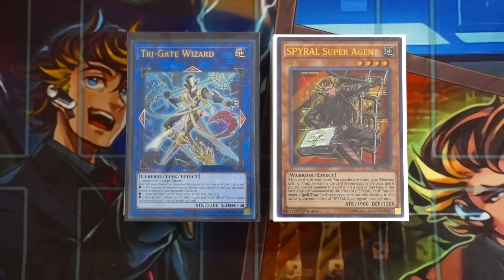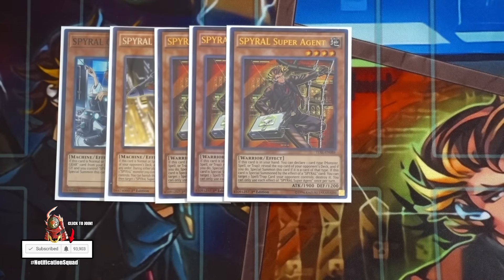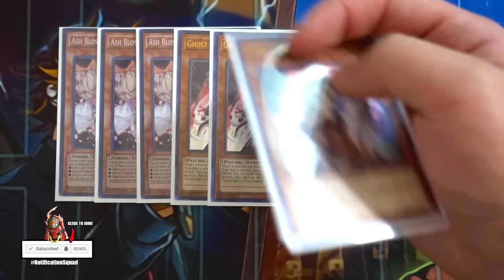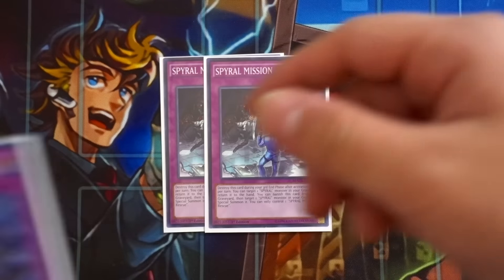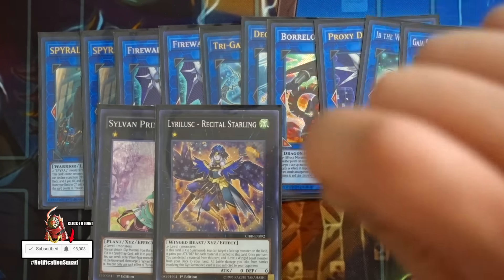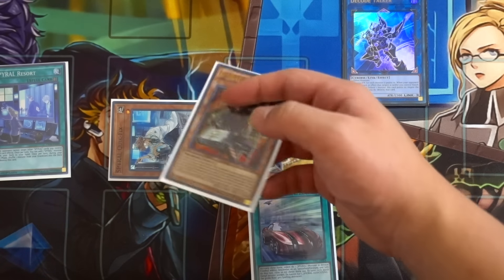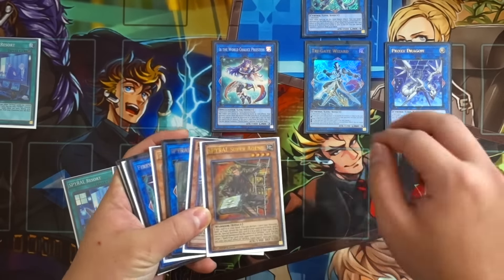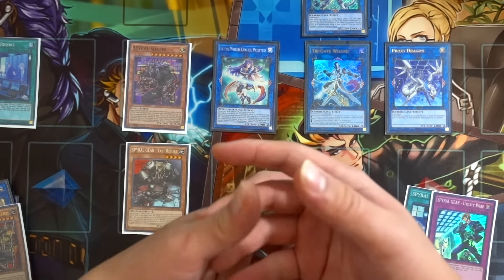[UPDATE] *YUGIOH* BEST! SPYRAL DECK PROFILE! NOVEMBER 6th, 2017 BANLIST! + COMBOS! NOT DEAD!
► Purchase Your TEAMSAMURAIX1 MERCH (Playmats, field centers, sleeves etc)

Thank you guys so much for watching this " *YUGIOH* BEST! SPYRAL DECK PROFILE! NOVEMBER 6th, 2017 BANLIST! + COMBOS! NOT DEAD!"

►YGOPro/DN:
User: TeamSamuraiX1